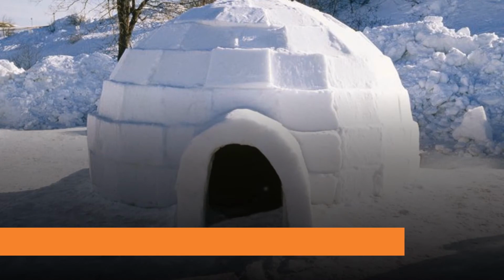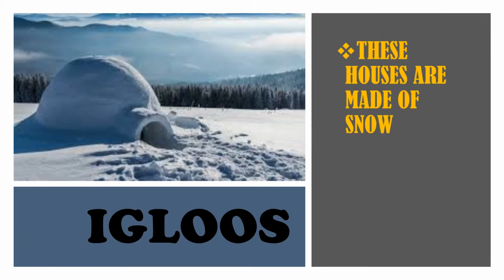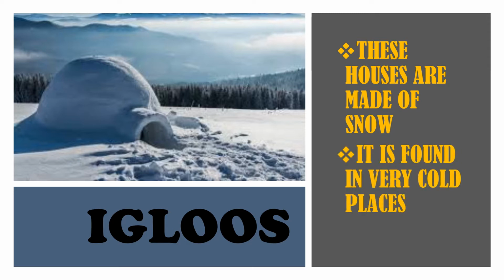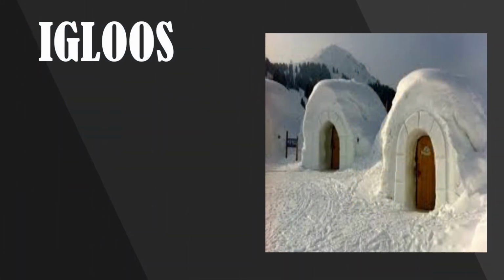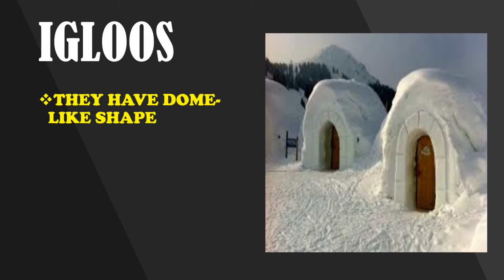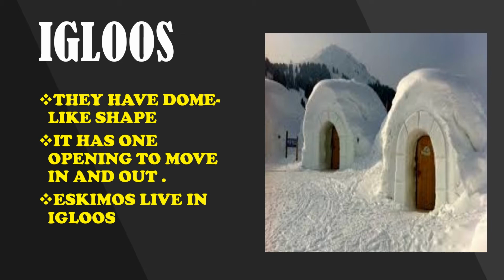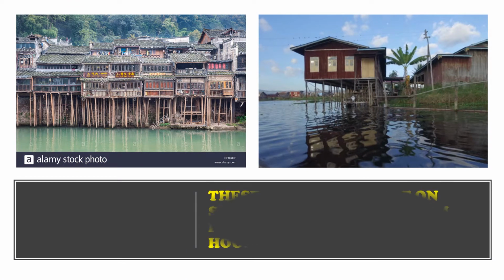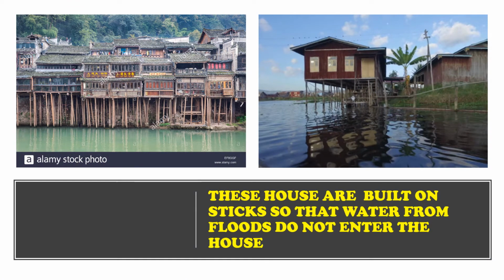L 4 TYPES OF HOUSES PART 2 ( CLASS 2 )